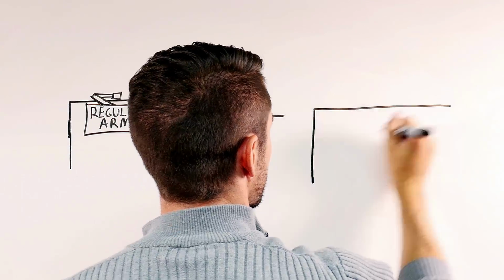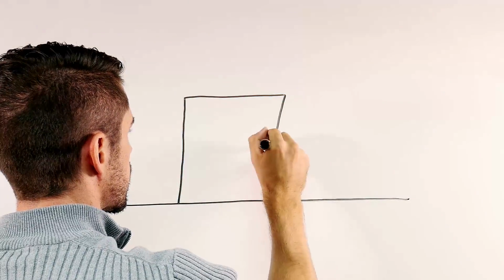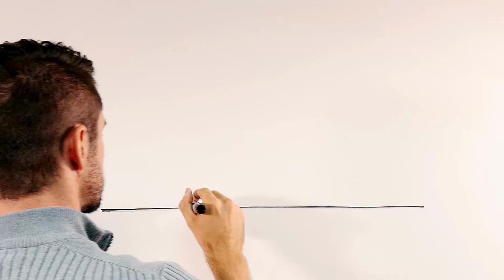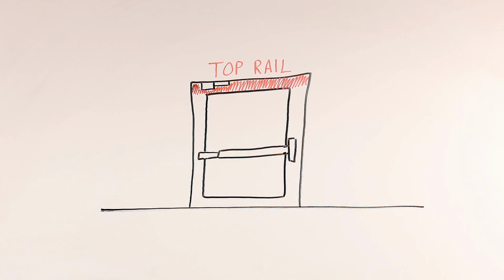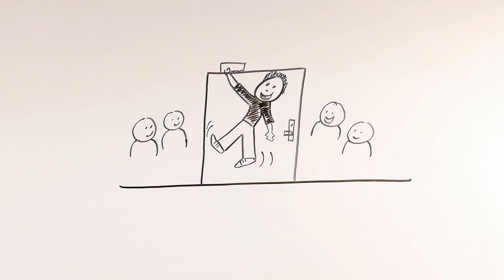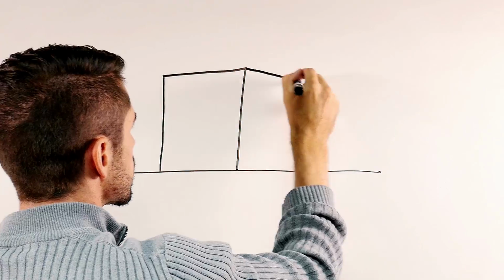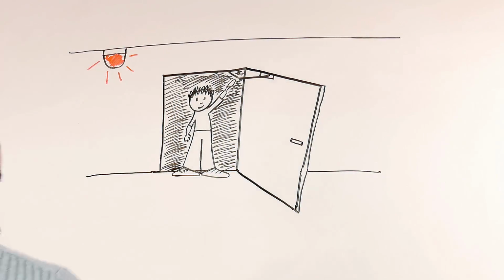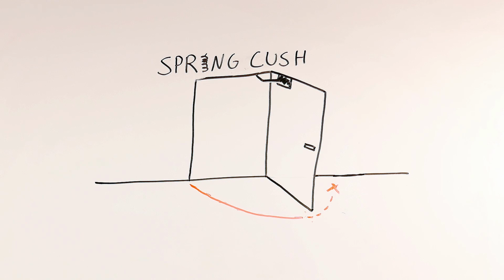Intro to Door Hardware: Door Closer Arm Options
This video describes LCN closer arm options.

For more information about door closers from LCN, visit our